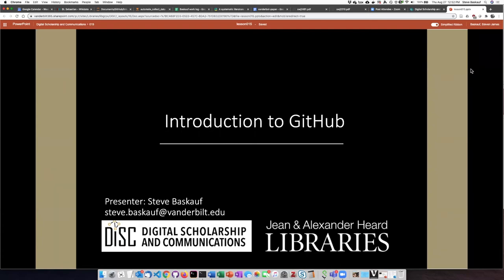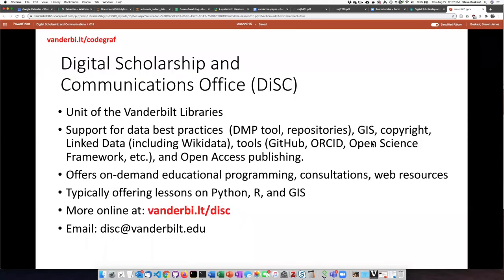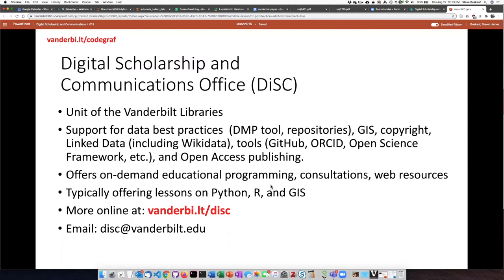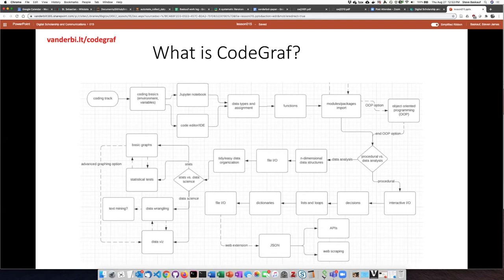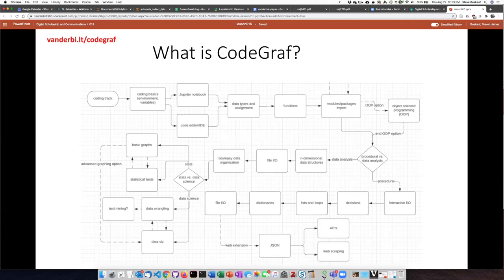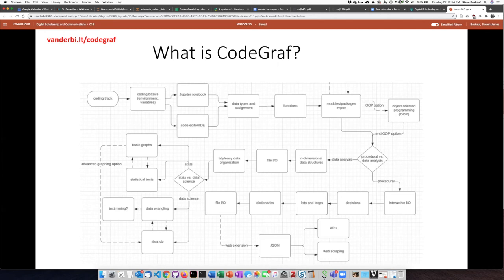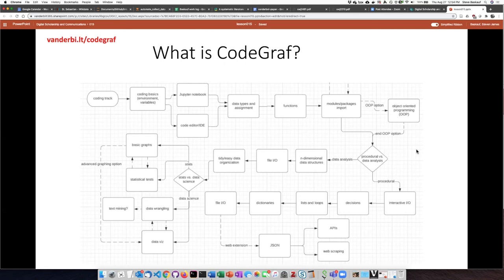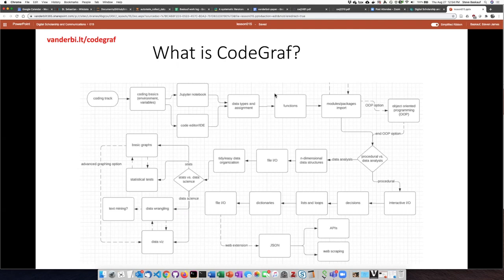015a GitHub Introduction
GitHub for beginners - Introduction